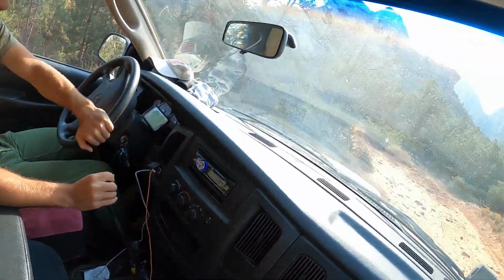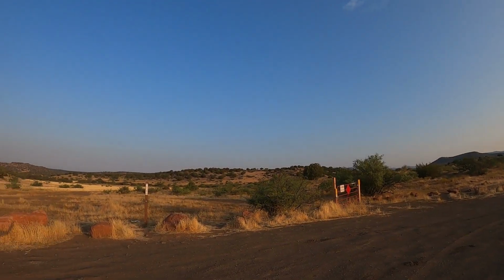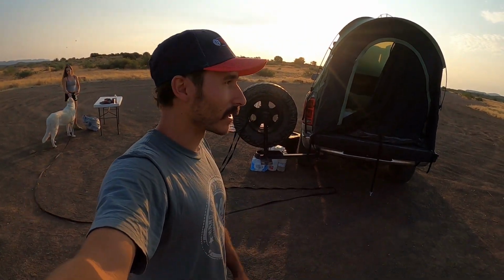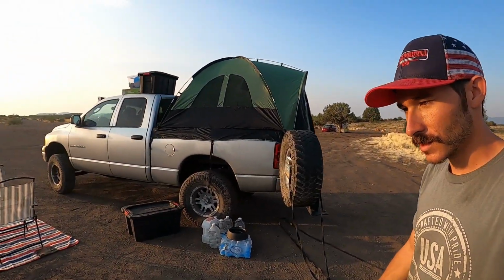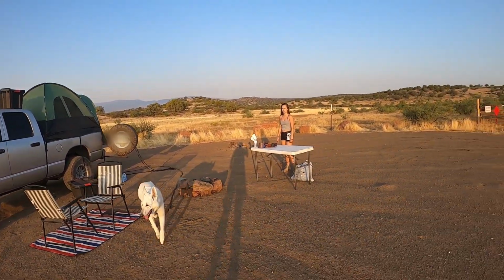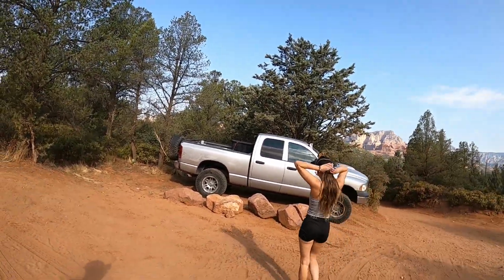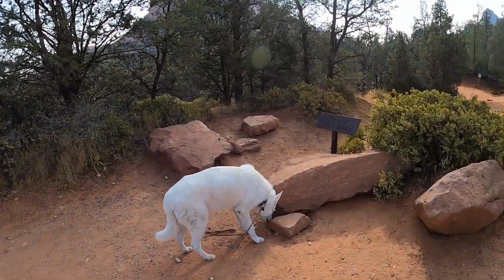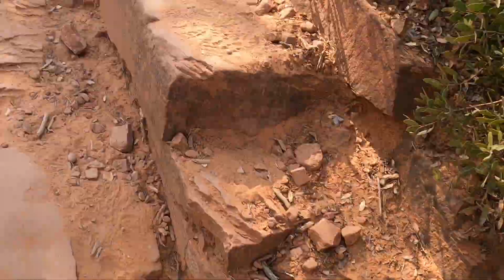Devil's Bridge Sedona Camping Overlanding Trip Part 2 and Directions How to Get There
Join us we camp in Sedona with our dog and explore the magnificent rock feature called Devil's Bridge. In this video I start off with directions on how to get to the trail head and parking lot and clear up any connfusion regarding  how long the hike is and how accessible the off road trail is. Then I show the hike to the bridge and the view of the bridge. Two adults and one german shepherd camp in a truck tent on this adventure to one of the most beautiful sights in the red rocks of Arizona. This is one of Arizona's best kept secrets and most iconic hidden gems that is definitely worth landing a spot on your travel bucket list.